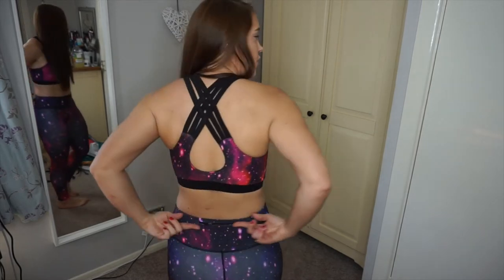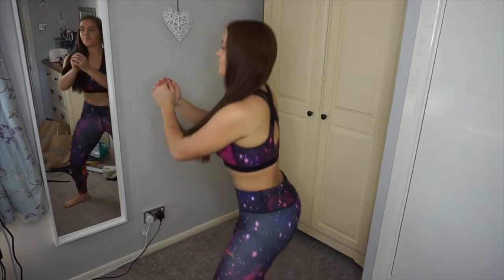Tikiboo Fitness Clothing Haul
Hiya! It's that time again... For another Tikiboo Fitness Haul! I have wanted some of these outfits for a while now, so I thought I would go through my thoughts and show you what they look like on! Lucie x